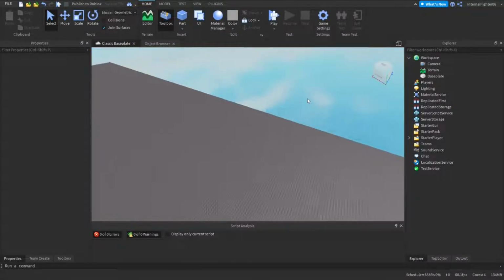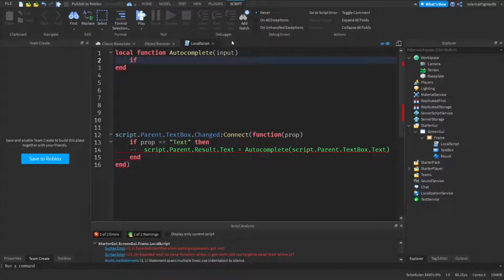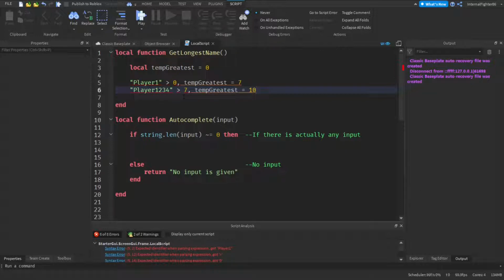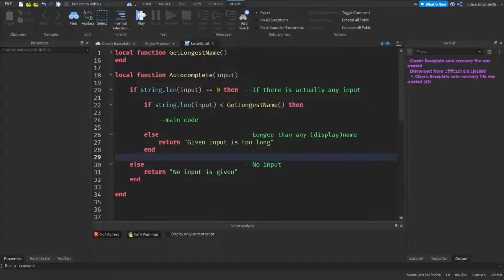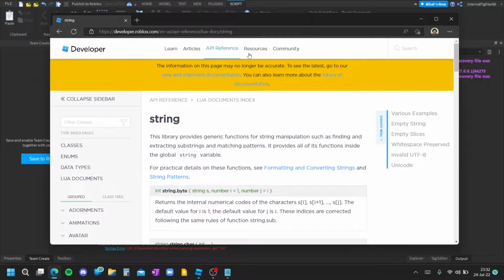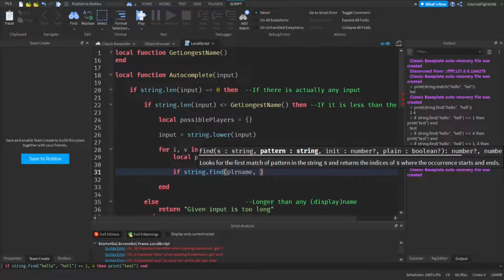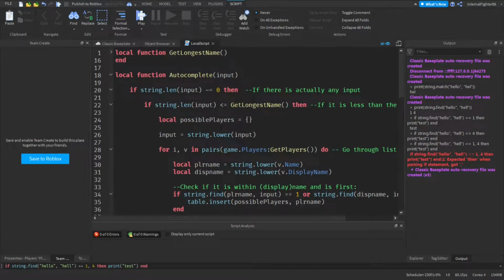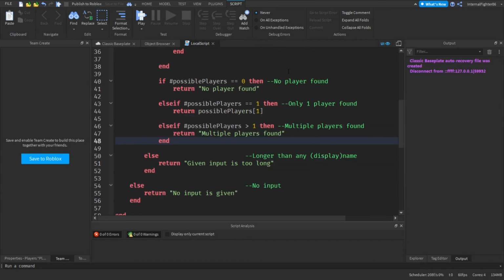Making Username Autocompletion in Roblox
Hey making a script that autocompletes input to a username

First video
Let me know if you have any requests or ideas or changes.

0:00 Introduction
8:20 Ruling out impossible possibilities
25:30 Actually writing the main checks
52:30 Demos and testing